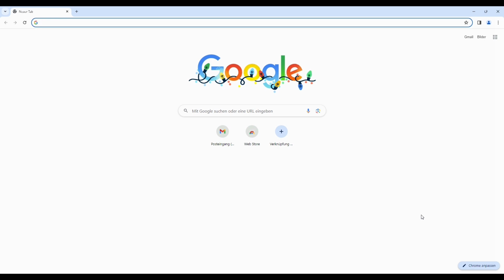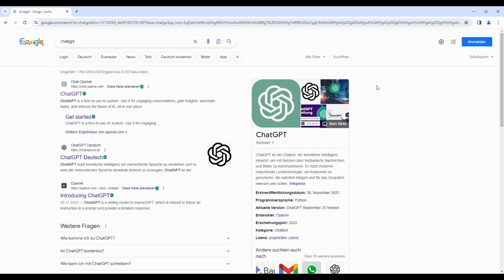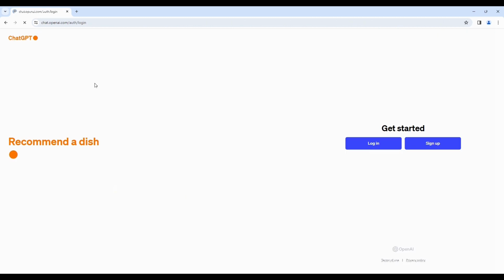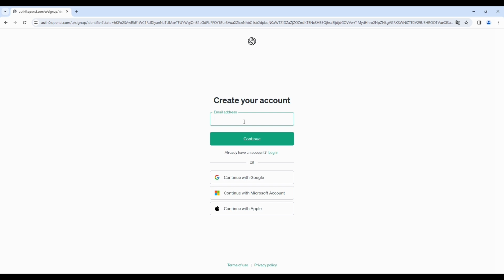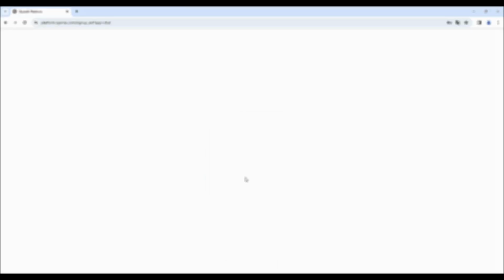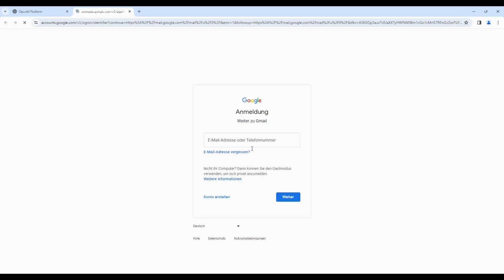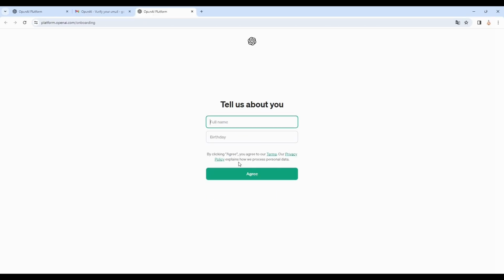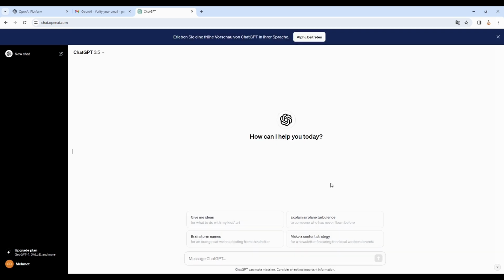Unlock the Future: Step-by-Step Guide to ChatGPT Sign-Up!